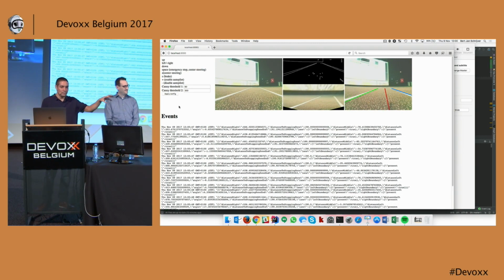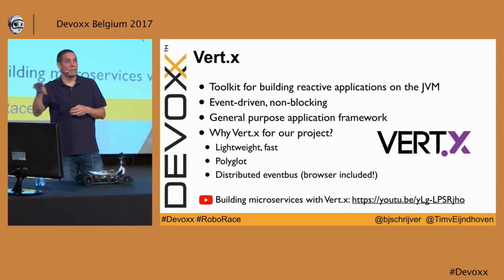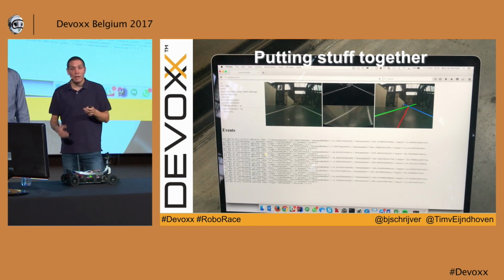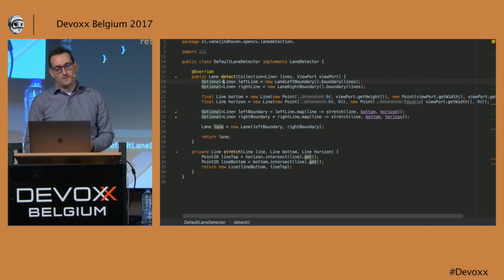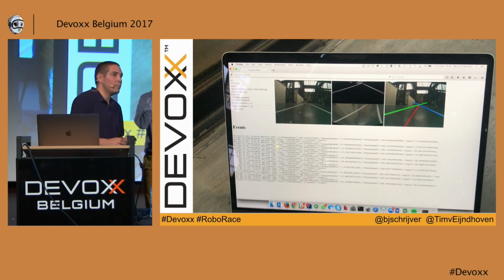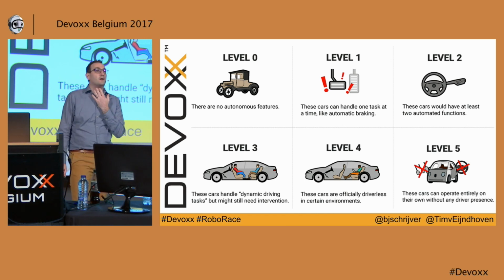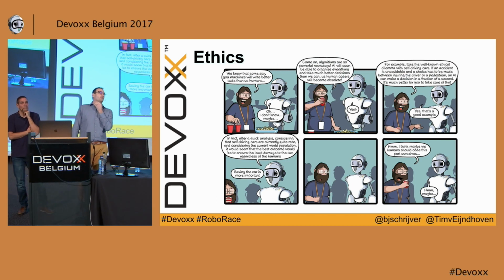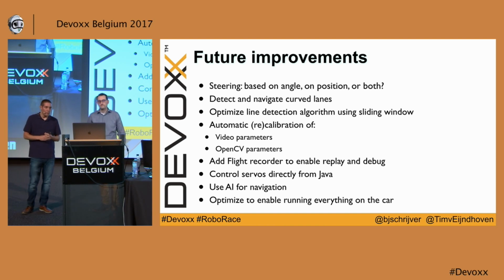Building a self driving RC car by Bert Jan Schrijver and Tim van Eijndhoven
This session will share our experiences in converting a small remote controlled car into an autonomous driving vehicle. We'll talk about electronics, sensors, AI, computer vision and of course, the software that ties everything together.
We'll introduce you into the world of self driving cars and compare our solution to the stuff that is done in the big leagues by the likes of Tesla's 'autopilot' and Waymo's self driving cars. We'll explain the challenges that have to be faced and the dilemma's that come with creating a car being driven by software in real world scenarios.

# Bert Jan Schrijver
Bert Jan is a software craftsman at JPoint in the Netherlands and CTO at OpenValue. He focuses on Java, Continuous Delivery and DevOps. Bert Jan is a Java Champion, JavaOne Rock Star speaker and user group leader for NLJUG, the Dutch Java User Group. He loves to share his experience by speaking at conferences, writing for the Dutch Java magazine and helping out Devoxx4Kids with teaching kids how to code.
Bert Jan is easily reachable on Twitter at @bjschrijver.

# Tim van Eijndhoven
Tim van Eijndhoven is a Software Craftsman at JPoint, currently working as an architect in an environment using an advanced reactive stack. Interested in anything software development related his main interests are on Java, software architecture, security and open source. Tim likes sharing his knowledge and experience with his fellow developers by writing articles and speaking at conferences. He tries to inspire future generations of developers by teaching kids how to code at events like Devoxx4Kids.